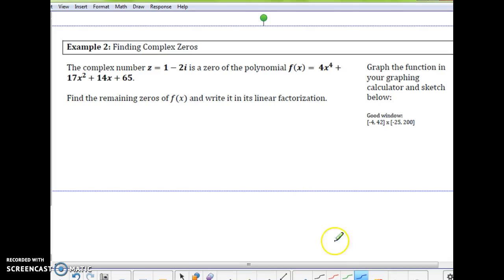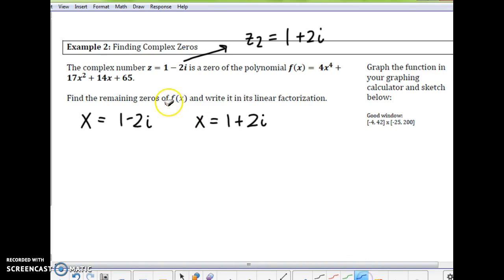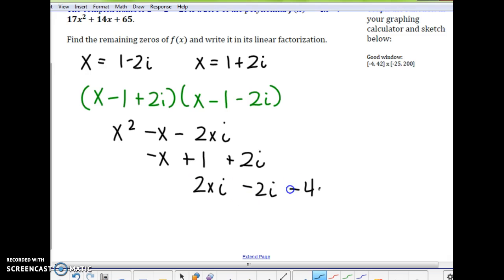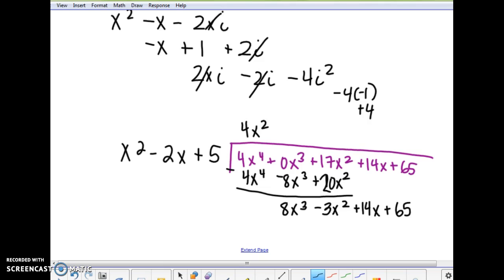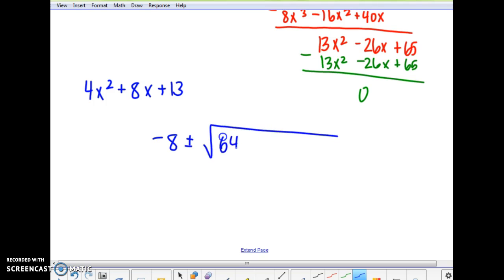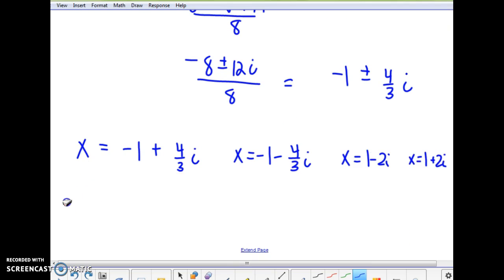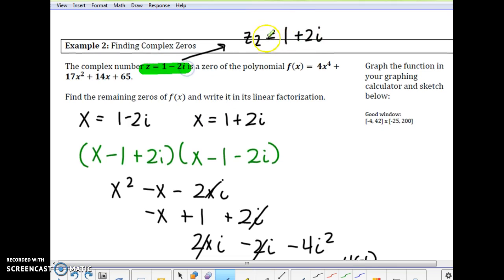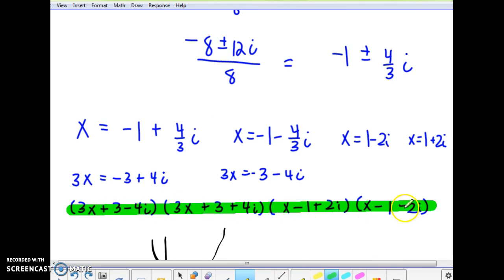Notes 2b-2 Example 2 (non calc method)